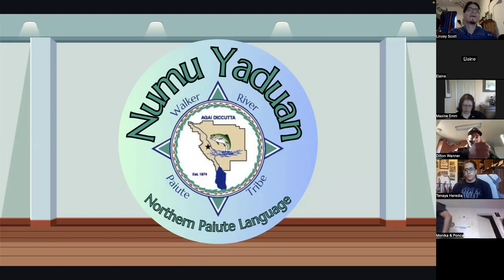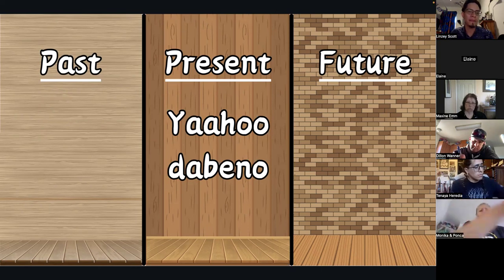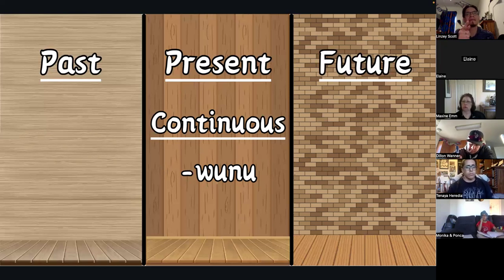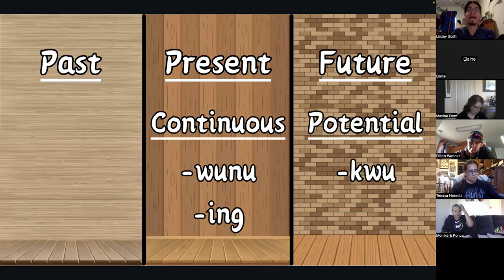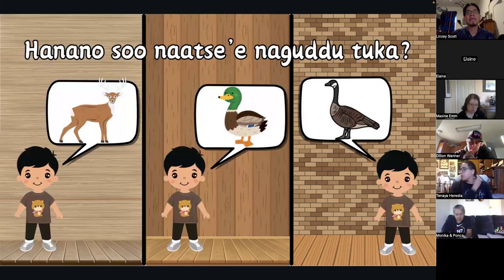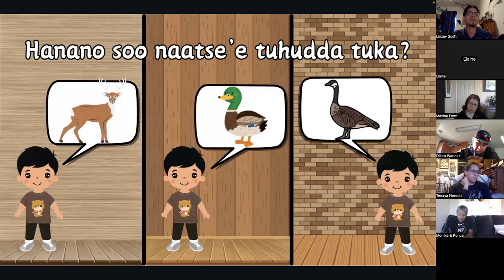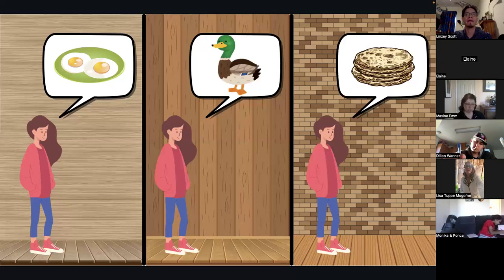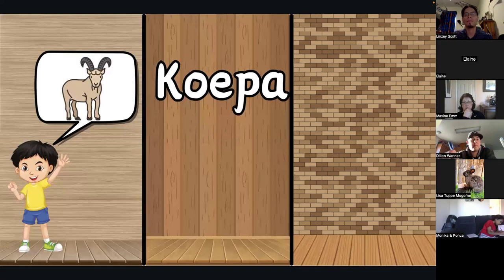Numu Yaduan: Class 12 "Time"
The topic of the class was "Time" so we learned 3 temporal adverbs (yesterday, today, tomorrow); we learned 3 aspectual suffixes that are often associated with past, present, and future; we also learned how to ask "when?" Finally, we learned 8 new traditional food terms, and we practiced forming sentences using all the new vocabulary and suffixes.